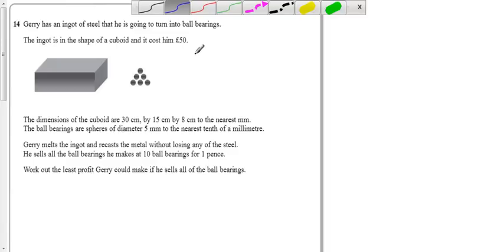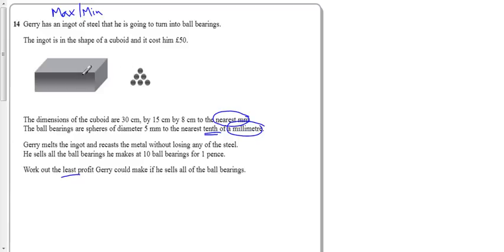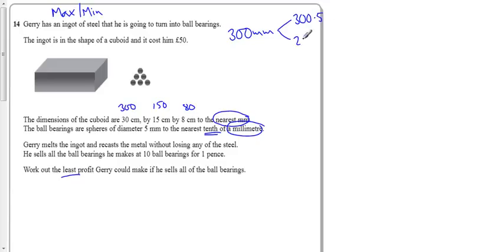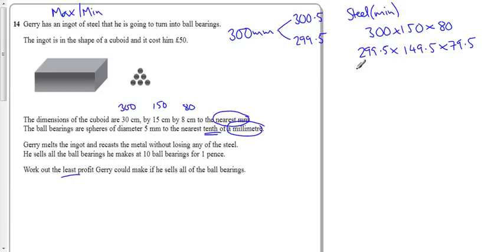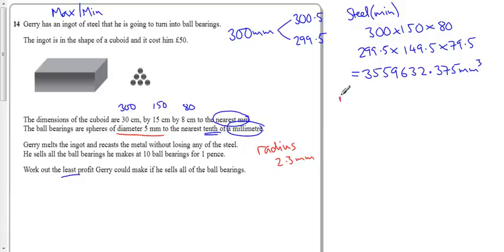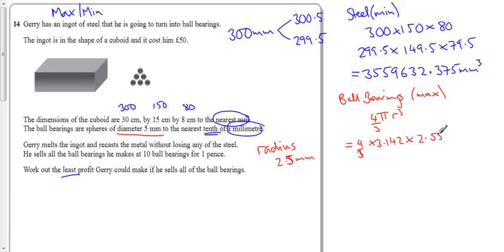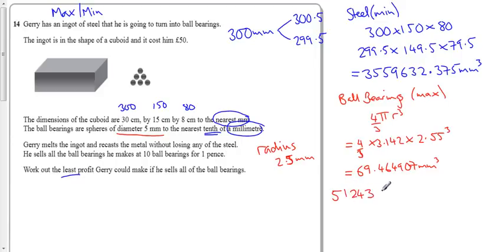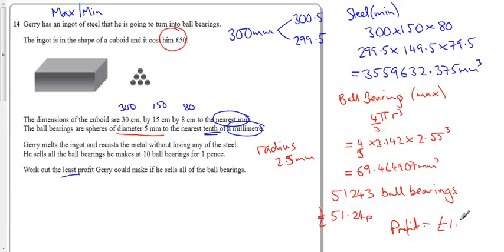Unit3H Spec Q14 Max Min Problem.mp4